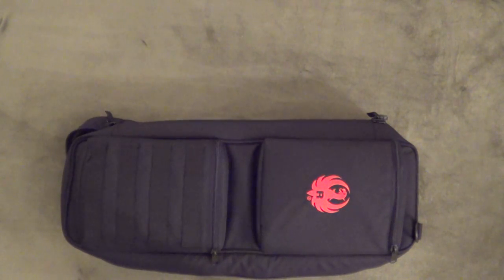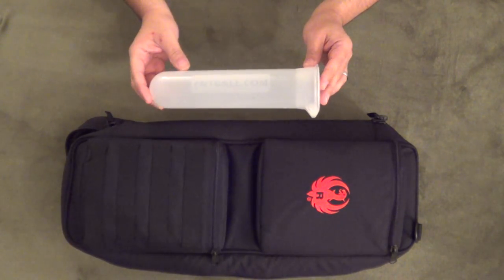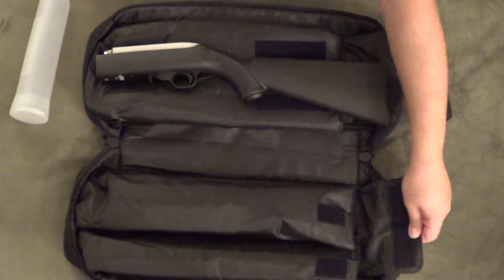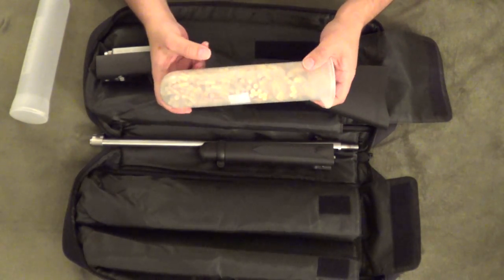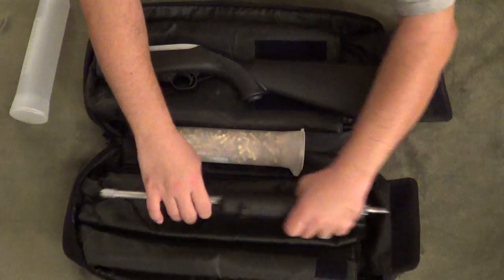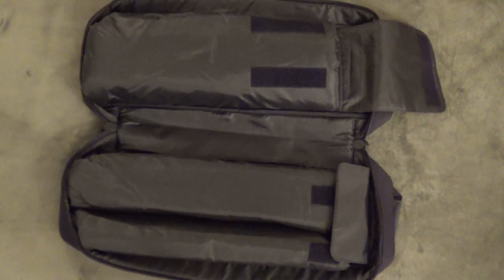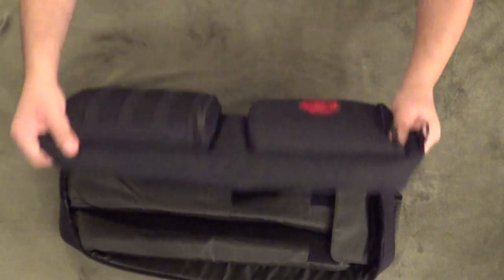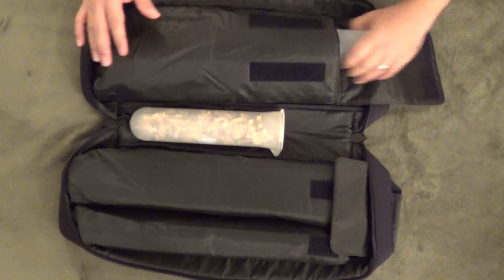Ruger 10/22 Takedown *MUST HAVE* Accessory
A must have accessory for the Ruger 10/22 Takedown.